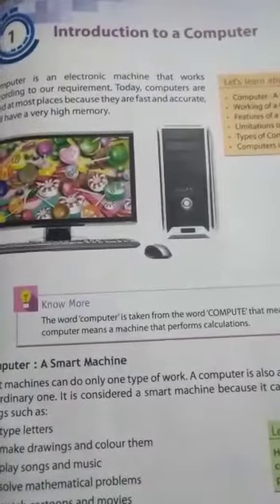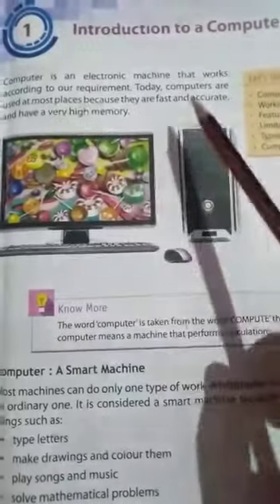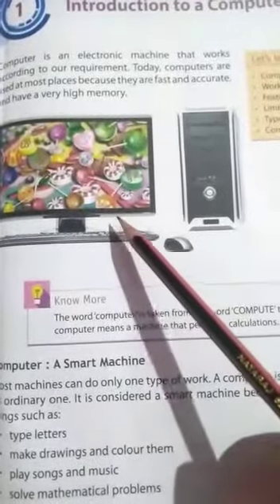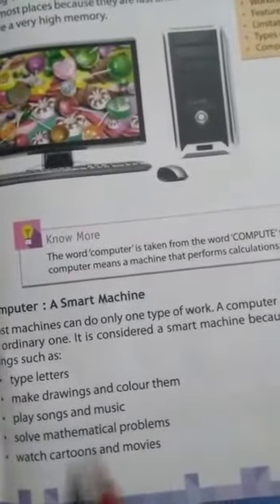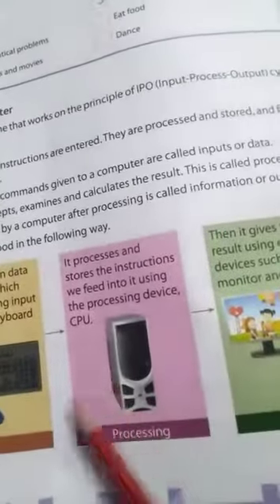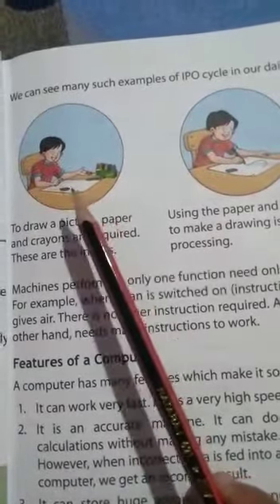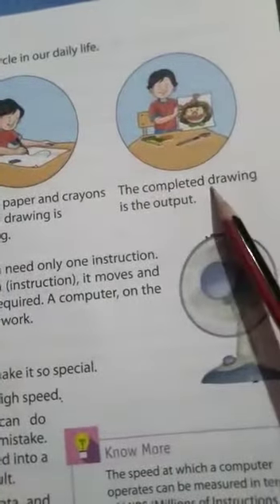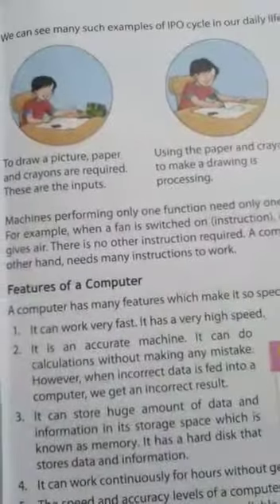Introduction to a Computer